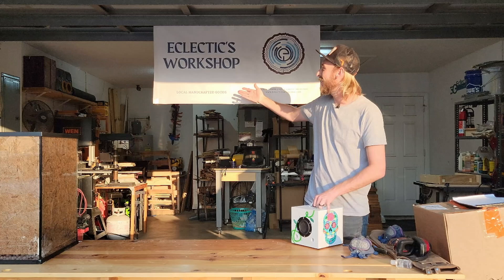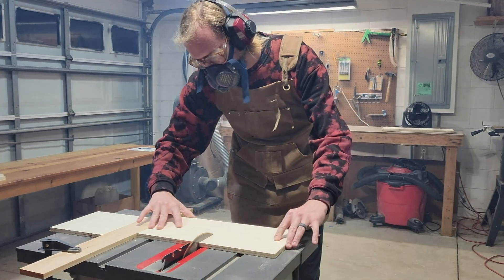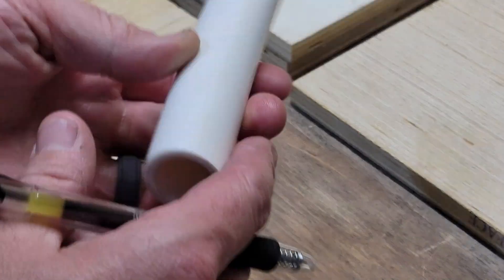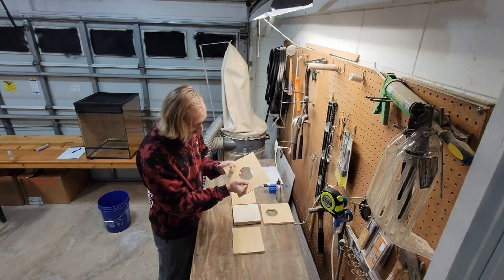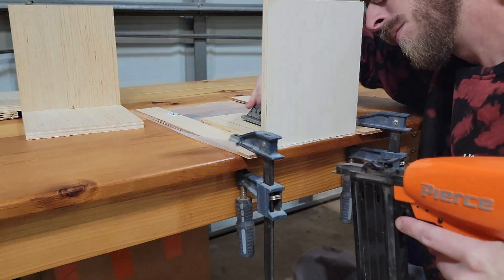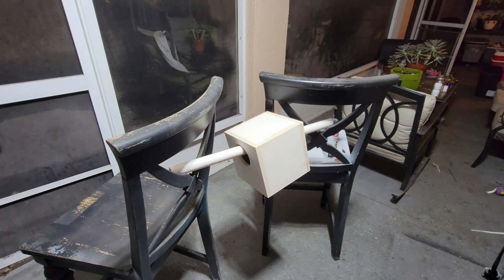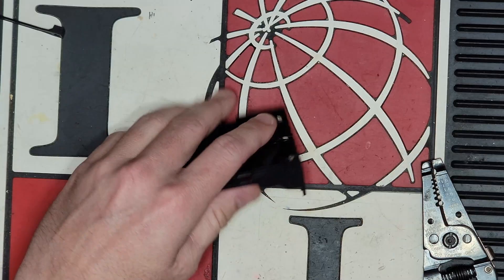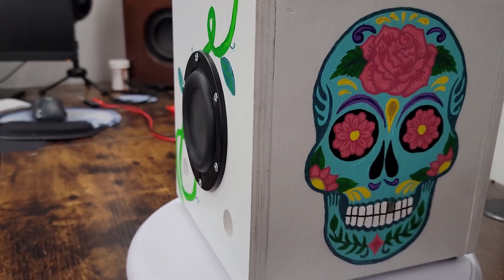You Won't Believe This $100 Homemade Speaker with DEEP BASS!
(This is a re-make. I wasn't happy with the original quality and length, so remastered it! I hope you like it!)
Chapters:
00:00
00:11 Warning!
00:26 Starting Project
01:53 Front and Back Hole Cut outs
03:42 Trying New Glue and box assembly
06:54 Sanding and painting the Box
07:45 Assembling the Electronics!
09:18 Painting done and final assembly
09:49 Speaker Test!
10:05 Thanks For watching!

Background:
This speaker is based around the Tectonic TEBM65C20F-4 3-1/2" BMR Full-Range Speaker. This thing is incredible with deep bass and crisp highs! The driver itself is only $15.00! With 18650 lithium cells, the battery pack lasts for at least 24 hours of continuous play! I have been building them on and off for about  2 or 3 years out of my garage. I got into 3d printing and realized I could make my design better and that motivated me to make this video! This specific one was built for my sister Rachel for Christmas.

I'm interested in anyone's experience if they try to build it or improve upon it! Please share if you do!